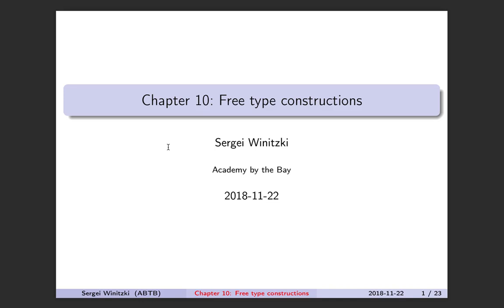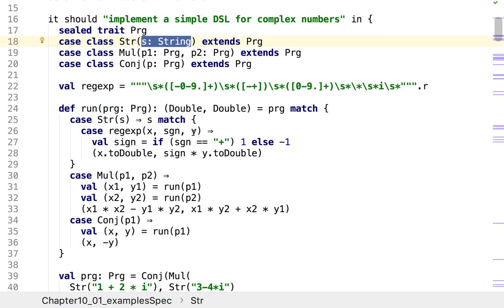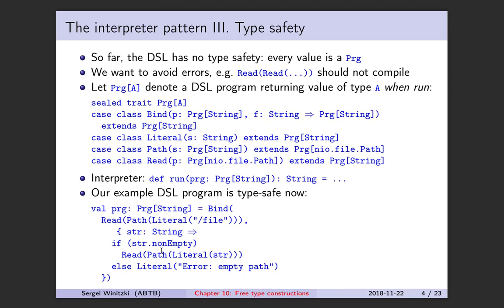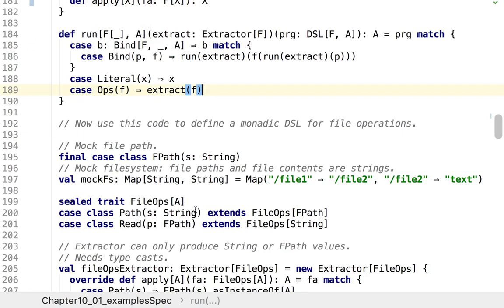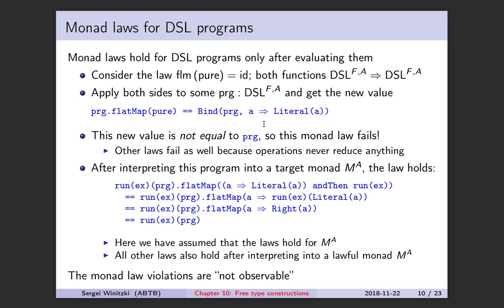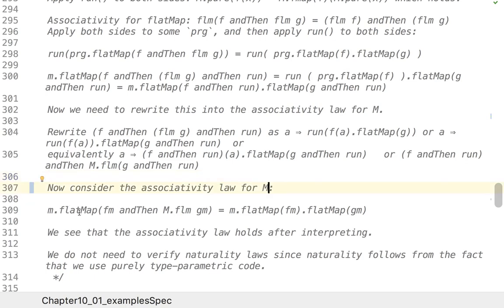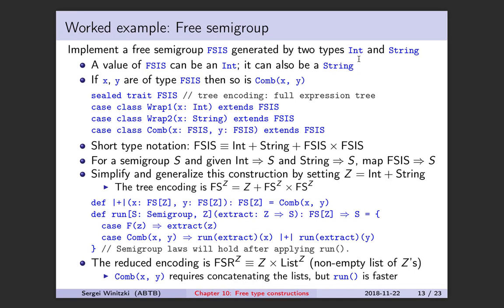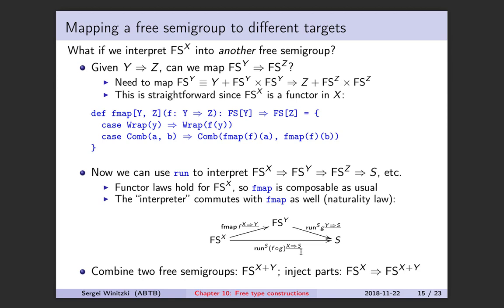(Part 1 of 4) Functional programming, chapter 10. Free type constructions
This part covers slides 1 to 15.

Chapter 10: Free type constructions

The interpreter pattern as translation from program operations in a domain-specific language (DSL) into data structures
Using case classes to implement a DSL program as an unevaluated expression tree
Why using type parameters makes a DSL type-safe
When is it necessary for a DSL to have monadic properties?
Free monad obtained as a refactoring a DSL to separate custom code from common (application-independent) code
Interpreting ("running") the same DSL program into a different type constructor, to provide error handling
Proof that the monad laws hold after running the DSL program (but not necessarily before)
Free constructions in mathematics: what it means to have a "free product" or a "free semigroup"
Tree encoding vs. reduced encoding of a free construction
Examples: free semigroup and free monoid; proof of the laws
Some properties and laws of the free constructions